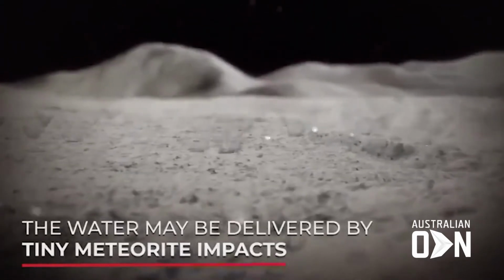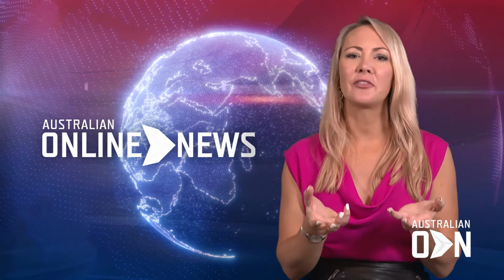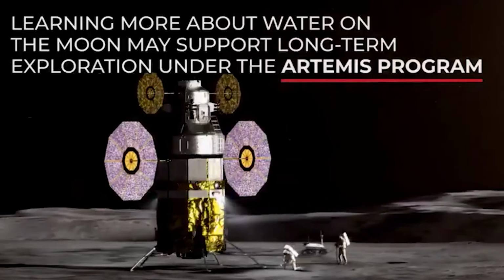NASA discovers more water on moon - AON interview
Can human’s live on the moon? AON chats to NASA about their most recent discovery that the moon contains more water than was once thought.
Click for details▼